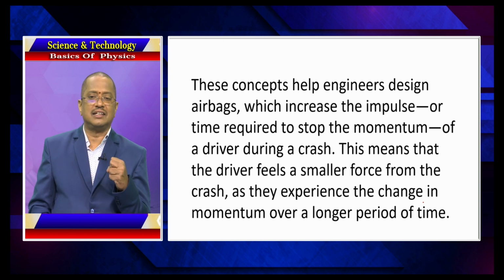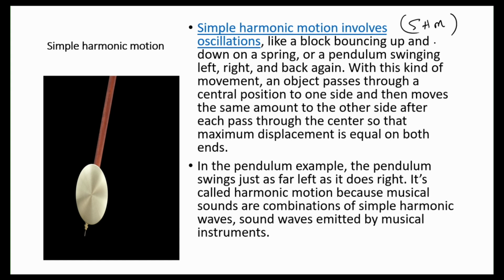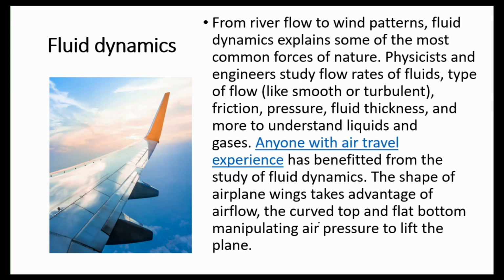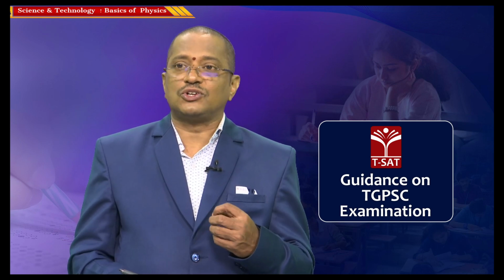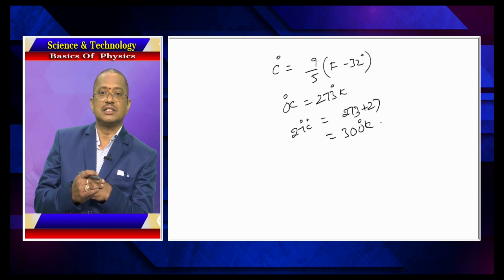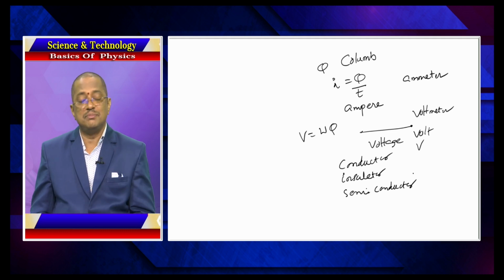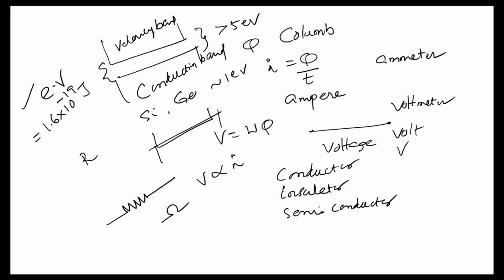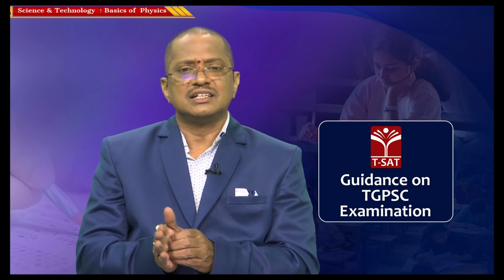Paper5 - Science & Technology (EM) - Basics of Physics (Part-3) || TGPSC Group-1 Mains || T-SAT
Paper 5 - Science & Technology (EM) - Basics of Physics (Part-03) || TGPSC Group-1 Mains || T-SAT

Basics of Physics
Physics Group-1 Mains
T-SAT
Physics Education
Physics Concepts
Educational Videos
Physics Lectures
Science Learning
Physics Tutorials
Physics Study Guide
Physics Class
Physics Lessons Physics Fundamentals
Physics Explained
Physics Course
Physics Revision
Physics Tips
Physics Strategies
Physics Problem Solving
Physics Theories
Physics Demonstrations

T-SAT Network Digital Classes are Now Available on Following Platforms:

👉Install T-SAT App:
1. For Android Users: Play Store
2. For Apple Users: AppStore